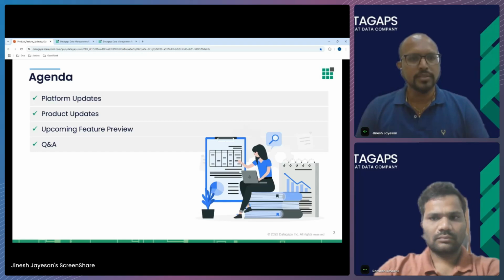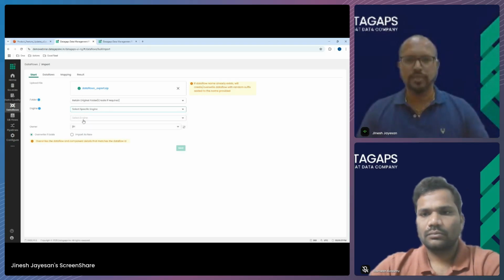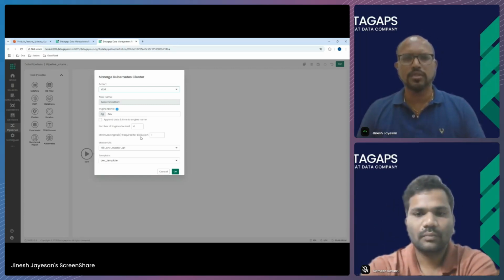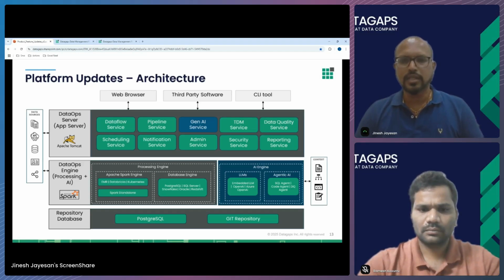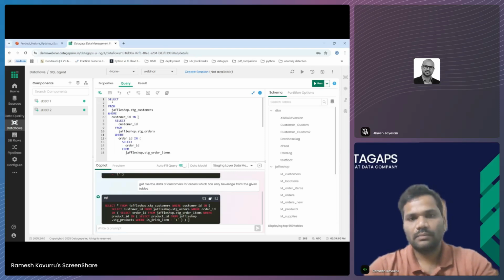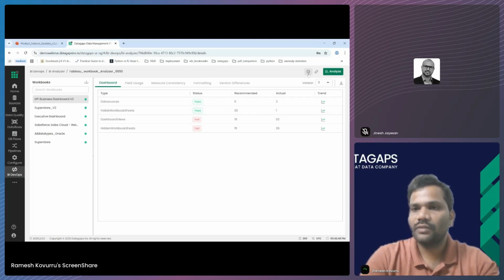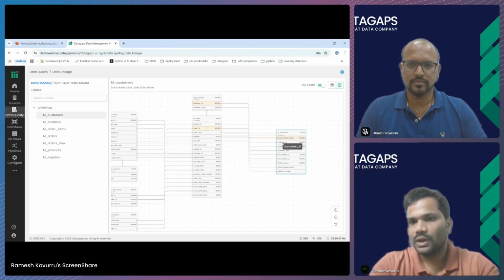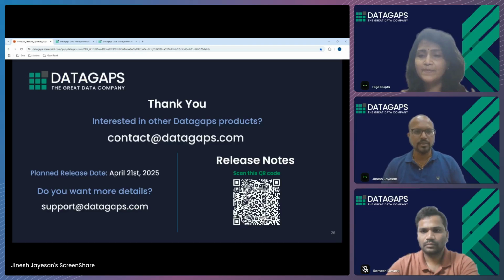Datagaps Spring 2025 Product Innovation Update - Webinar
Datagaps Spring 2025 Product Innovation Update — DataOps Suite 2025 first release, live demos included.

The Datagaps Spring Product Innovation Update webinar dives into exciting new features and updates from Datagaps. In this session, we showcase the DataOps Suite 2025 first release, including a detailed demo of the latest developments. Our panelists, Jinesh Jayesan (Director of Technology) and Ramesh Kovvuru (Product Manager), guide you through the latest innovations. Don't miss out on these crucial updates!

Speakers:
🎤 Jinesh Jayesan – Director of Technology
🎤 Ramesh Kovvuru – Product Manager

⏱️ Key Moments:
0:05 – Introduction
0:44 – Webinar Agenda: Platform and Product Updates, Upcoming Features
2:03 – Platform Updates: Data Sources, Data Flows, Engine, Reporting & Monitoring
3:32 – Data Sources: Microsoft Fabric and Oracle Analytics Support
5:43 – Data Flows: Import/Export and Bulk Edit Enhancements
7:50 – Data Flow Import/Export Demo
10:22 – Data Flow Bulk Edit Demo
11:20 – Engine Updates: Kubernetes Support and More
12:56 – Multiple Engine Creation on Pipeline Task
13:39 – Container Specific Engine
15:41 – Kubernetes Engine Demo
18:27 – Reports and Monitoring Updates
19:52 – Curated Reports and Monitoring Demo
23:17 – Gen AI Architecture
25:34 – Product Updates: ETL Validator and DQ Monitoring
26:44 – ETL Validator: Automatic Query Generation
29:16 – ETL Validator Demo: Description Generation
31:23 – ETL Validator Demo: Query Generation
33:23 – BI Validator: Stress Testing, Filter Data Sets, BI Analyzer
36:02 – BI Validator Demo: Stress Test Plan
39:14 – BI Validator Demo: Filter Data Sets
40:49 – BI Validator Demo: BI Analyzer
42:55 – Data Quality: Unity Catalog Integration, Data Lineage, Data Model Profiling
44:59 – Data Quality Demo: Unity Catalog Integration
46:24 – Data Quality Demo: Data Model Profiling
47:23 – Data Quality Demo: Data Lineage
50:36 – Upcoming Features: AI-Powered Testing, Mapping Manager Enhancements
52:51 – Upcoming Features: Version Control for Data Sources, New Node Dependency Pipeline
54:06 – Upcoming Features: BI Analyzer Enhancements, Stress Test Plan for Oracle Analytics, Cognos Support
55:51 – Upcoming Features: Data Quality Issue Management, Logging and App Health Monitoring
57:10 – Release Date and Contact Information
57:50 – Q&A
59:05 – Closing Remarks